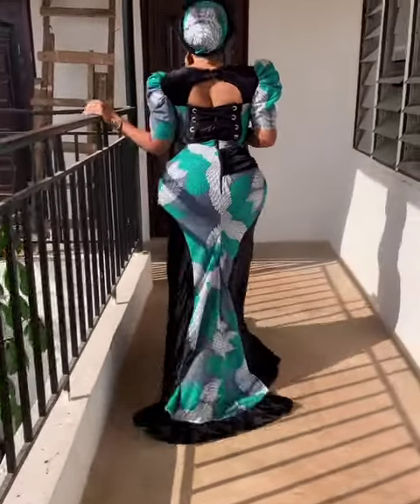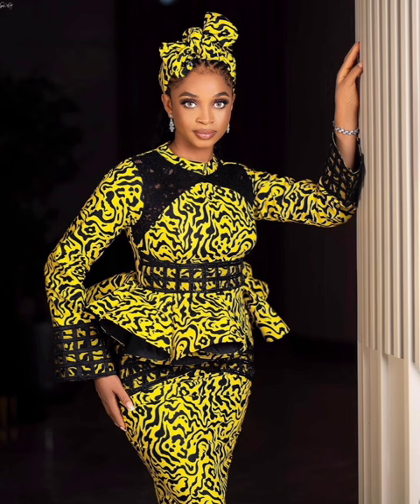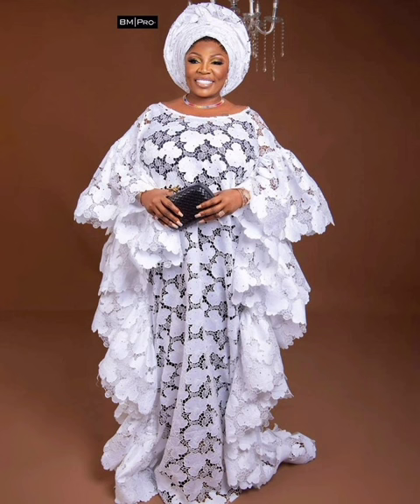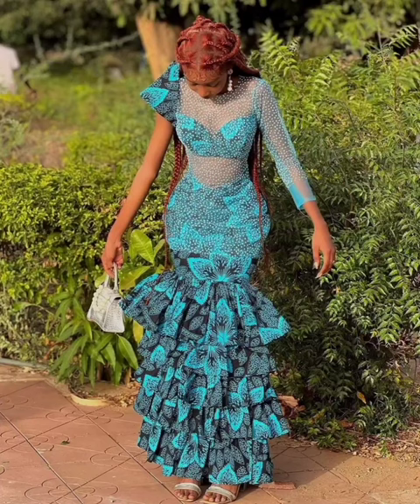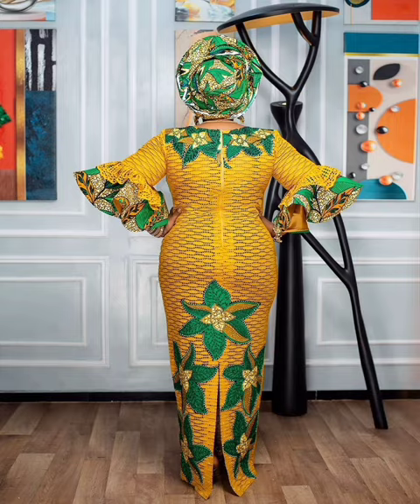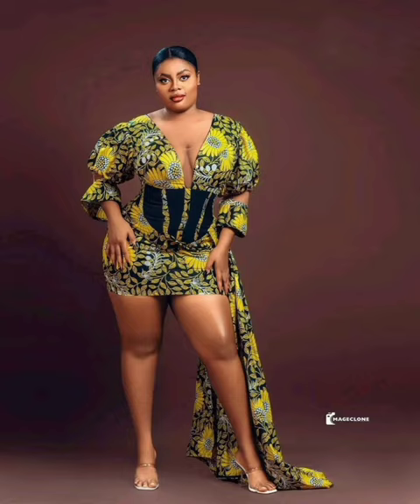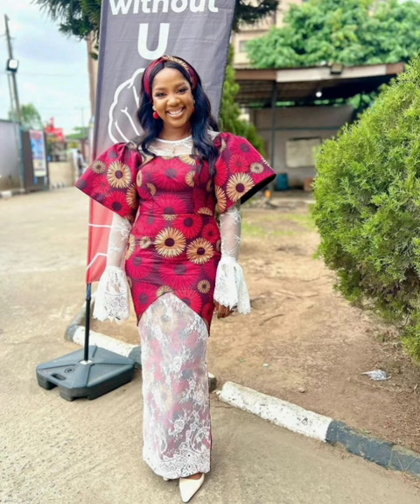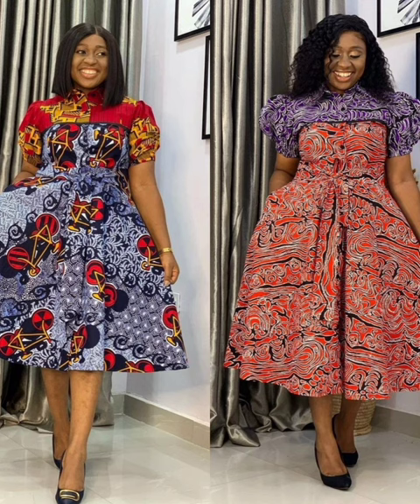fabulous and fantastic Latest Ankara styles, Gorgeous African Fashion Styles